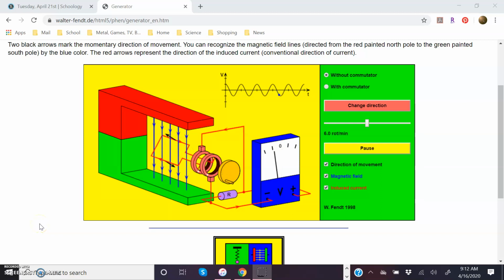Generator Applet Screencast - Conceptual Physics AB